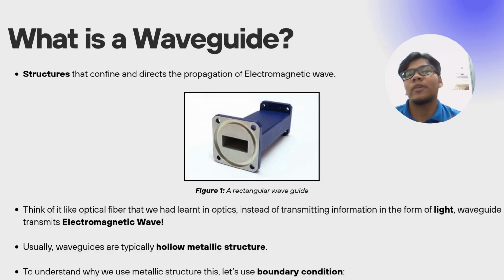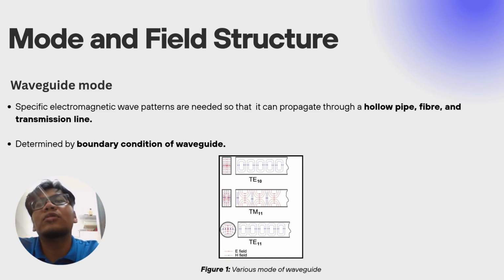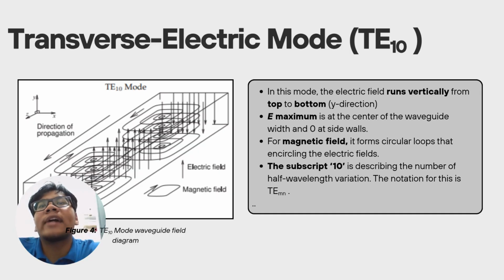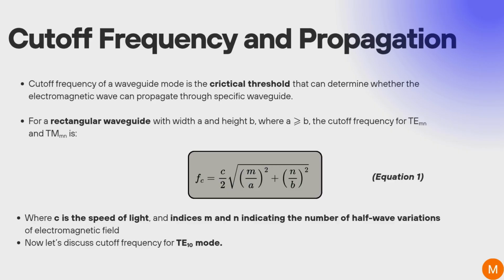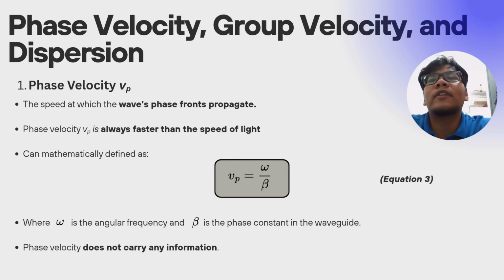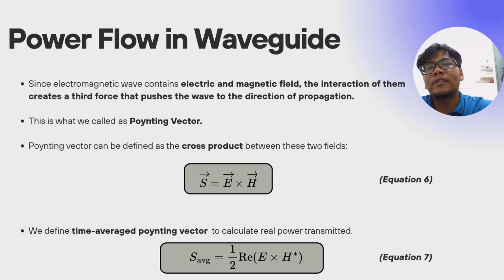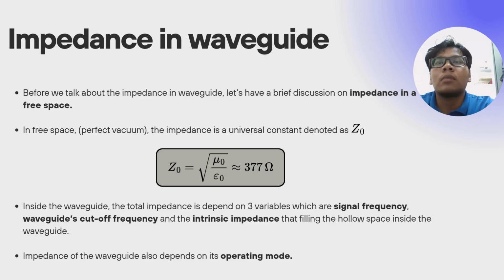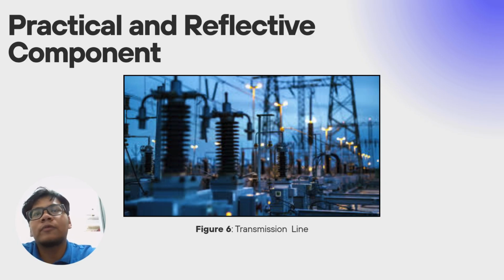Electromagnetic waves in waveguide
Video Assignment
SIF2003
NO ID: 23006128